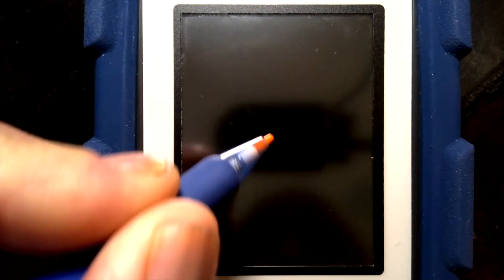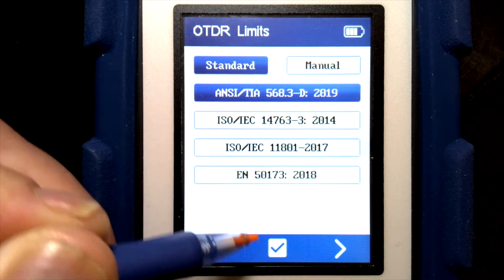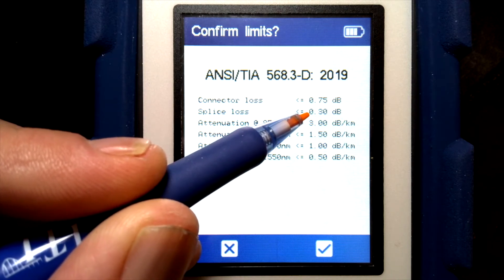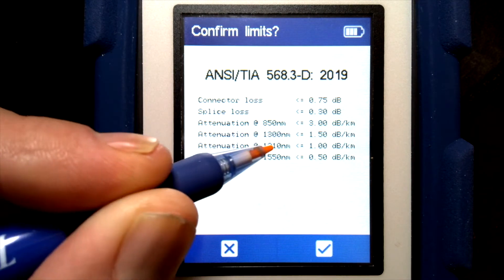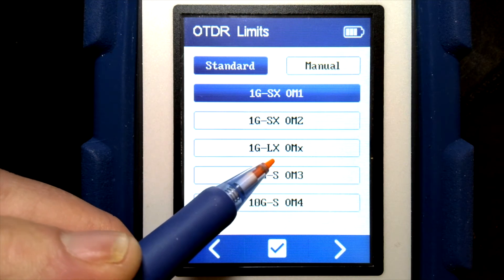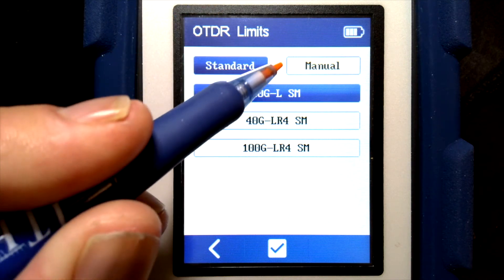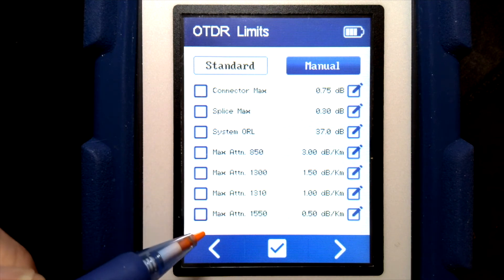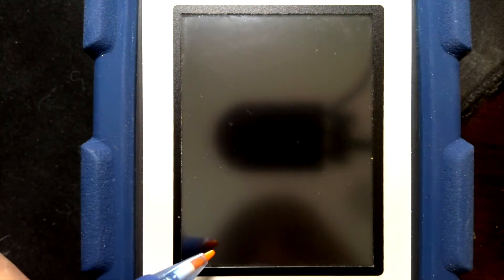TREND Networks FiberMASTER OTDR Setting Limits - (EN)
Dan Barrera, Global Product Manager from TREND Networks takes you through the new FiberMASTER OTDR and explains how to set the limits.